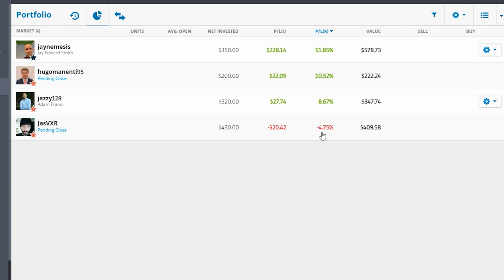eToro Copy Trade BASICS #4: Red Days and Losses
I've been asked a few Novice questions recently, which to me seem like common sense, but are obviously important and still things that answers are needed for, especially for beginners!! So, I think it's time to shed some light on the Basics...
Episode 4: We discuss the effects of our Trader having losses on their copy. How does this affect us? should we close the copy?

To keep up with my Copy Trade adventures on eToro, you can find me on the below link:

See you in the next Vid!
-Steve